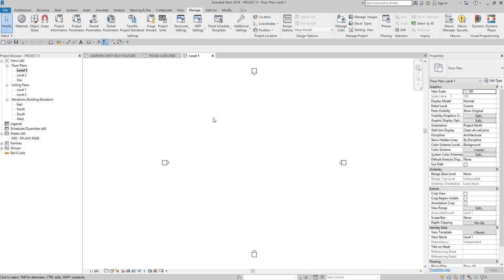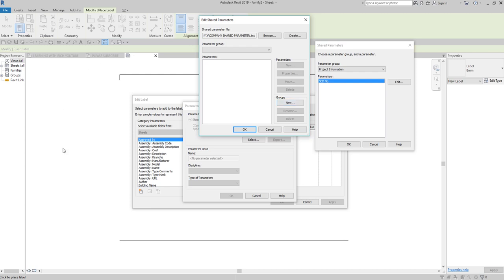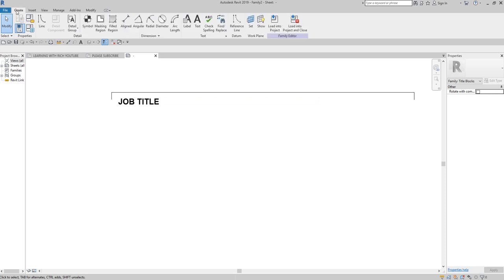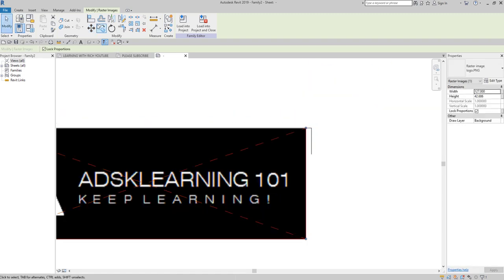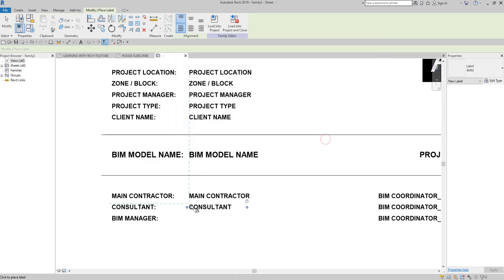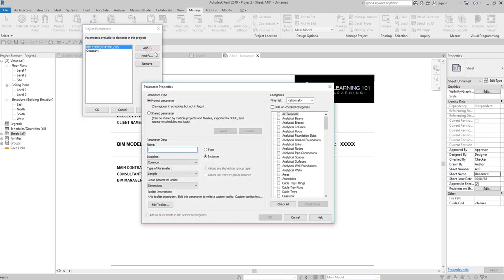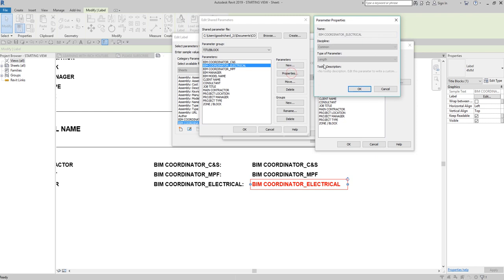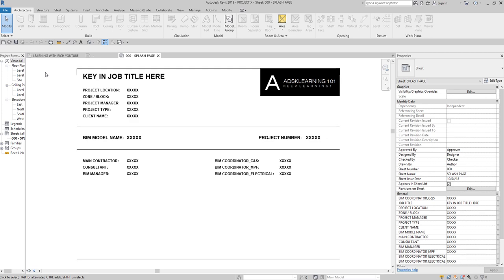3 IN 1 TITLEBLOCK SHARED PARAMETER STARTING VIEW in REVIT 2019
In this video, I'm going to show you how to create the splash page of your project using Titleblock and Shared Parameters.